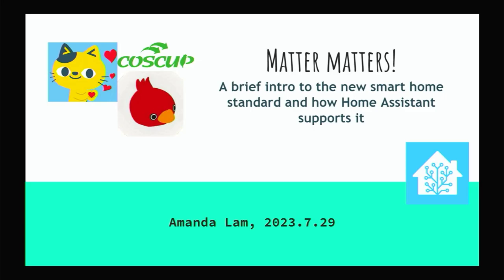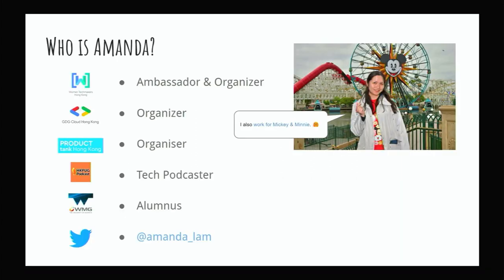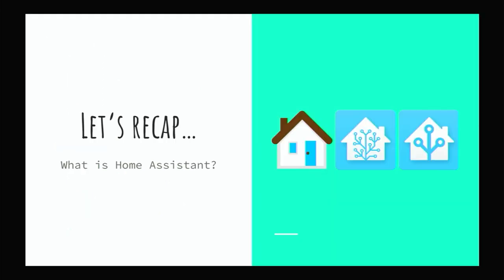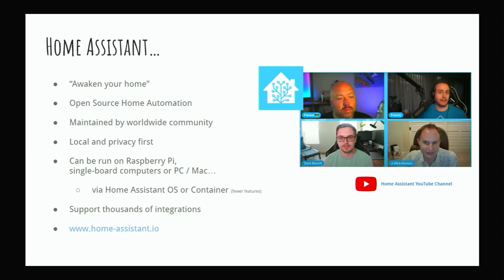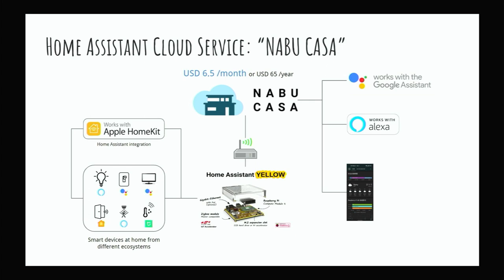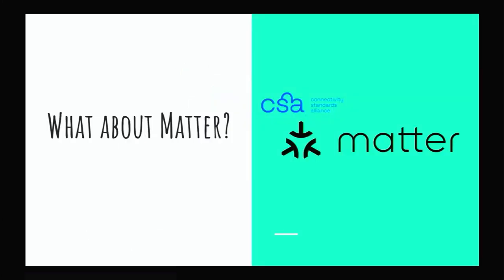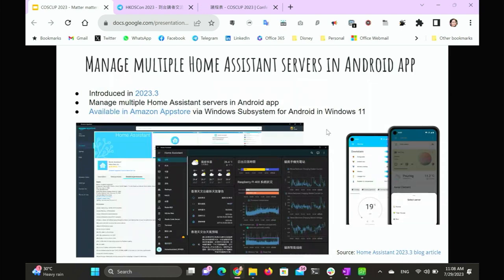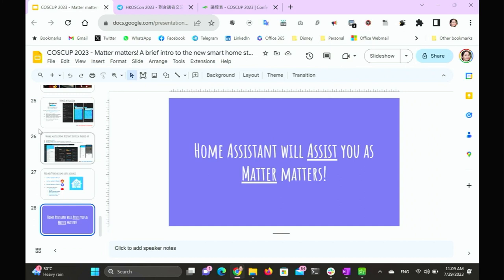簡介最新的智能家居業界標準 Matter 及 Home Assistant 對 Matter 的支援